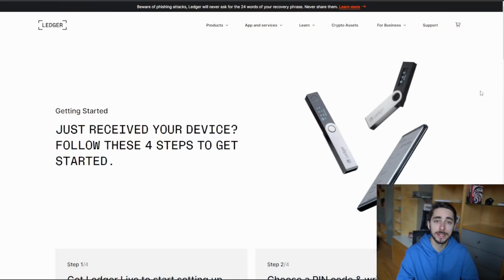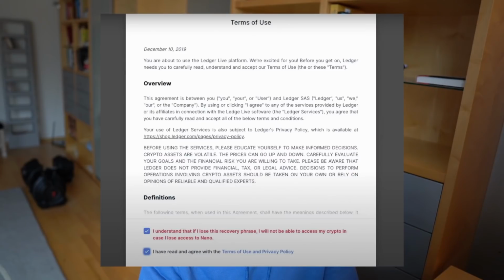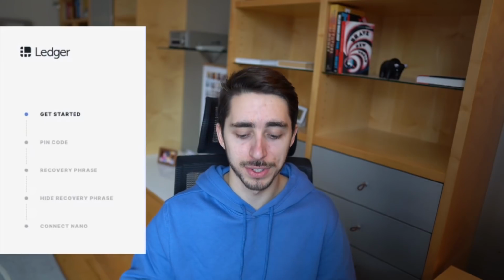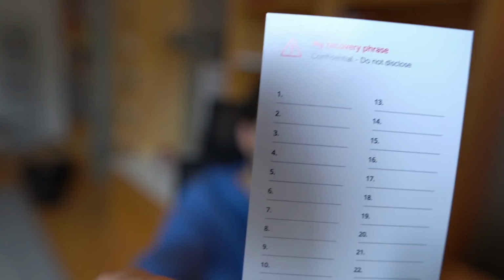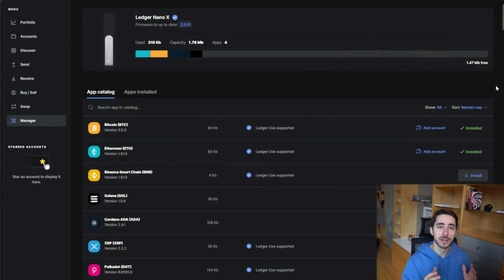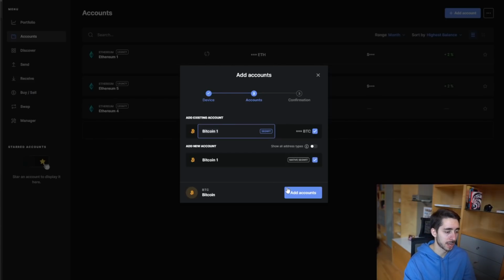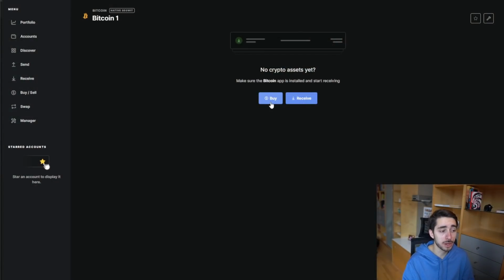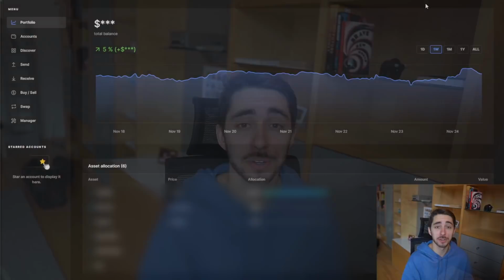Ledger Nano X Setup Tutorial | Beginners Guide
Interested in our newsletter, the DashReport?
Looking to buy your first crypto? Try Digifox 🦊📈➡️

Want to find some awesome tools to get started in crypto and finance?
📈 Want to trade crypto or earn interest? My top choice is Digifox
🤝 Want to trade OTC? Caleb & Brown is my personal favorite to get started
🏦 Interested in a crypto IRA?
📝 Looking to file your crypto taxes?

BTC: bc1q2z6gutp5v0jjmt6puafkefsut9mpx47uwv2d9g
ETH: 0x043aB5c309f18ef2fB9324A5f29f328D2F70c908